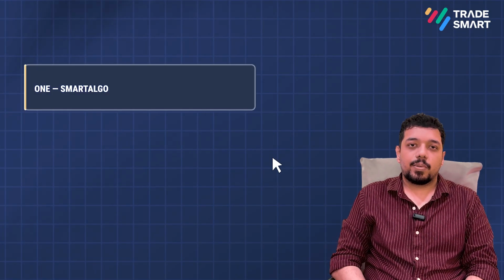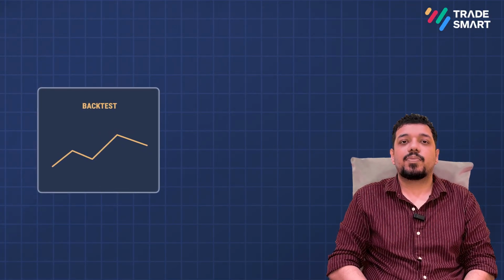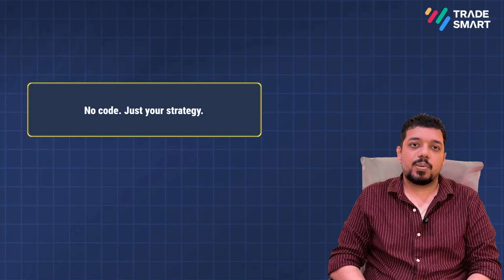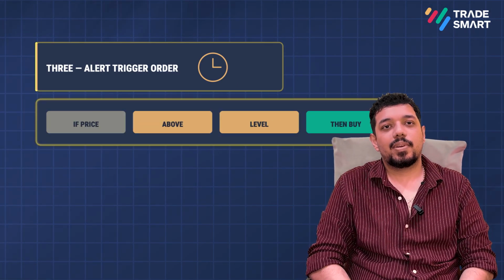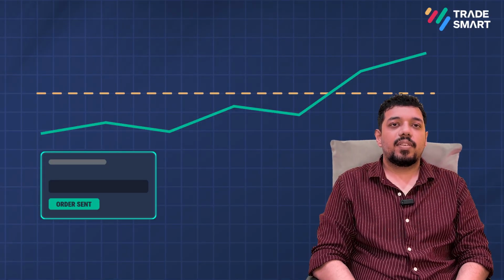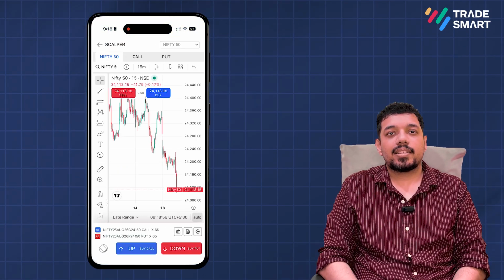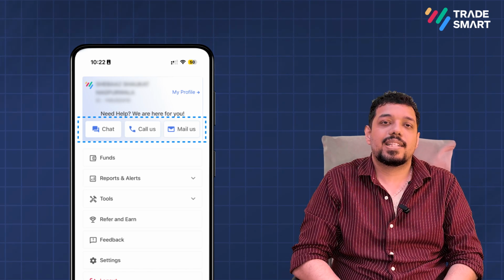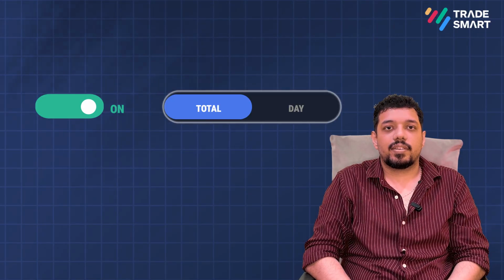5 Things Changed on TradeSmart — Here's Each One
Five things changed on TradeSmart — SmartAlgo for automated strategies, trading straight from your TradingView chart, and Alert Trigger Orders that place themselves. Here is what each one does and where to switch it on.

Most of these are switched off until you turn them on, and a few sit where you would not think to look. Full tutorials are linked below.

⏱ Chapters
0:00 — Introduction
0:17 — SmartAlgo: your plan runs the trade, no code needed
0:50 — What backtesting and forward testing actually tell you
1:18 — Place, modify and exit from your TradingView chart
1:48 — Alert Trigger Order: the alert and the order are one instruction
2:38 — Scalper rebuilt, and steady on a weaker connection
2:51 — Chat, WhatsApp, call and email from inside the app
3:21 — Lightning round: API keys,order quantity, holdings view
3:41 — Coming soon: kill switch and option chain with Greeks

What changed

SmartAlgo — build a strategy in plain words, no coding. Ready-made strategies if you would rather not build one. Backtest on historical data, then forward test on live data, before anything goes live.

Trade from your TradingView chart — place, modify and exit without leaving the chart. Drag your stop loss or target and the order updates with it. Connect once from the Trade panel.

Alert Trigger Order — set a price condition and attach an order. When the condition is met, the system places it. The alert and the order are one instruction, not two.

Scalper, rebuilt — quicker loading, fewer taps to fire an order. Market data keeps updating on a weaker connection, so what you see stays current.

Support inside the app — chat, WhatsApp, call and email without leaving your screen mid-session.

Also new: generate your own API app key from TradeSmart Web · open position report for Margin Trading Facility in BOX · cancel several pending orders in one click on web · Remember Futures and Options Order Quantity · switch Holdings between total and daily profit and loss.

🔎 Full walkthroughs

❓ Common questions

Do I need to update the app to get these?
Yes. None of this is available on an older build.

Do I need to know coding to use SmartAlgo?
No. You describe your rules in plain words and the builder turns that into a working strategy.

What does backtesting actually tell me?
Backtesting runs your rules against past data, forward testing runs them on live data without real money. Neither tells you what will happen next — they tell you whether your rules work as intended.

How is an Alert Trigger Order different from a price alert?
A price alert notifies you and waits for you to act. An Alert Trigger Order places the order itself.

When are the kill switch and option chain with Greeks coming?
Both are still in build. We will cover them when they ship.

1. Update the TradeSmart app, then log in and open the SmartAlgo tab
2. Pick one of the five and use it this week

Investments in securities market are subject to market risks. Read all the related documents
carefully before investing.
The securities quoted in this video are for illustration only and are not recommendatory.
Algo trading involves market risk. Past performance does not guarantee future results. Understand the strategy and its risks before deploying live capital.

TradeSmart Fintech Securities Limited | SEBI Reg No. INZ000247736
CIN: U67120UP1995PLC018225 | CDSL: IN-DP-488-2020
Member Code — NSE: 09643 | BSE: 3279 | MCX: 16830